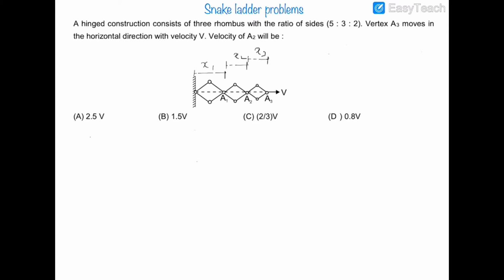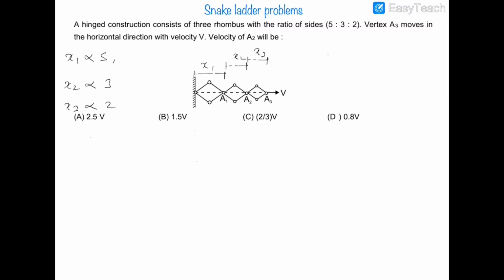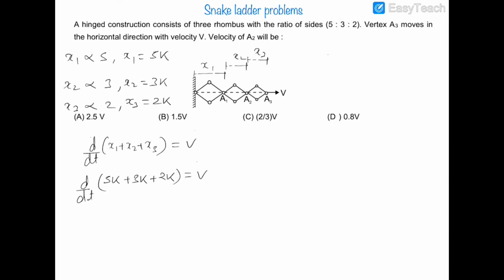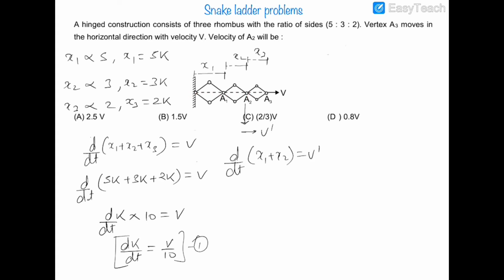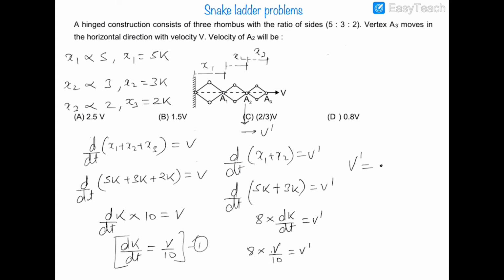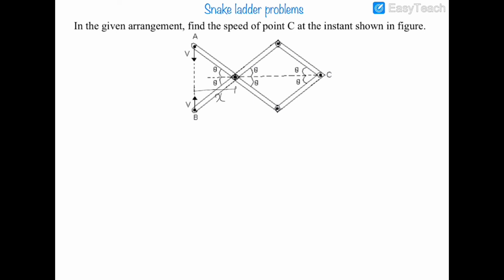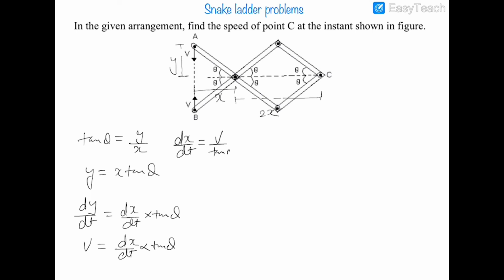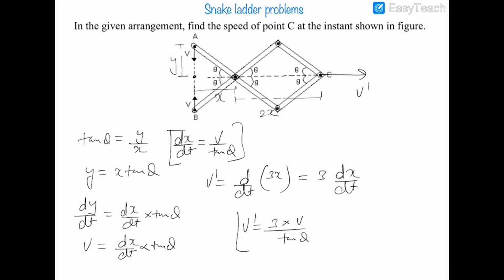SNAKE LADDER PROBLEMS